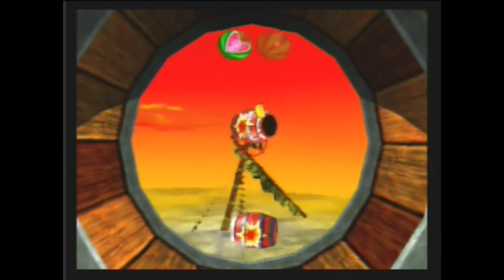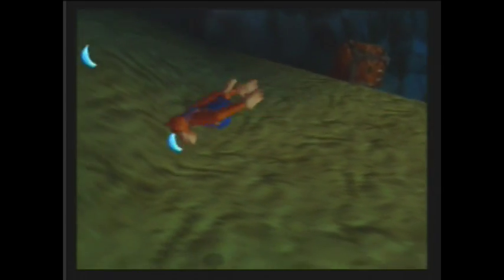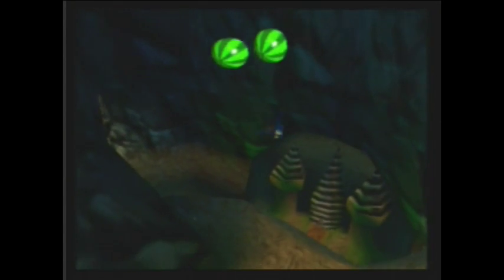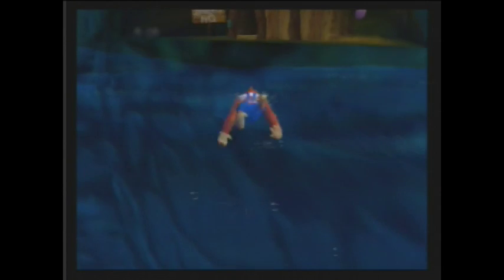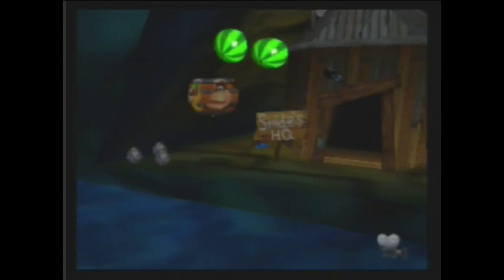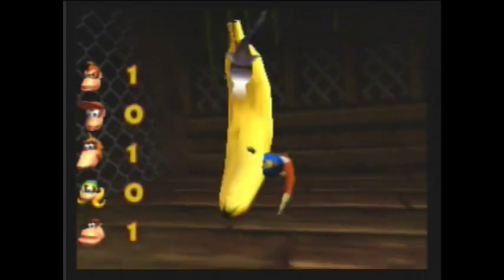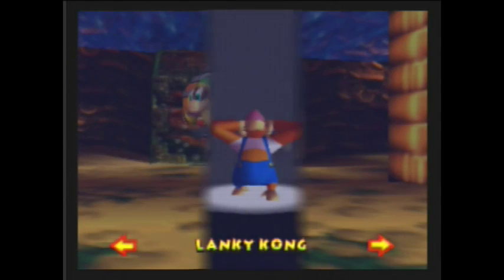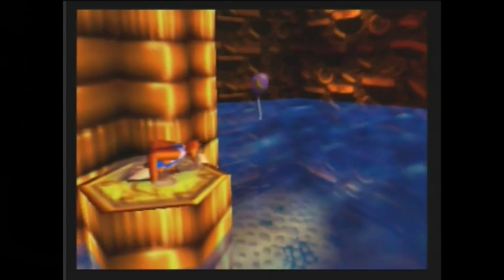Donkey Kong 64 Part 14: Big Chests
Time for some Enguarde action.